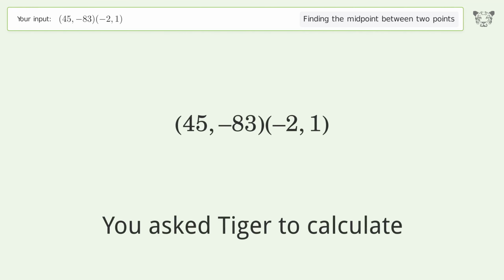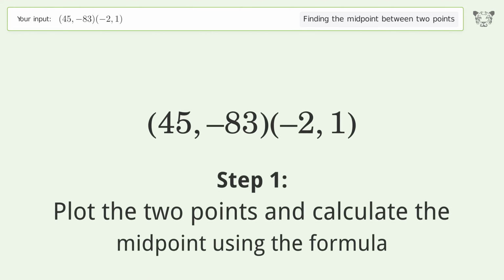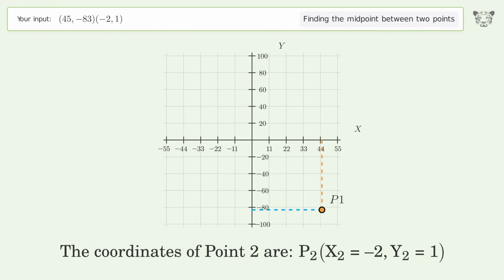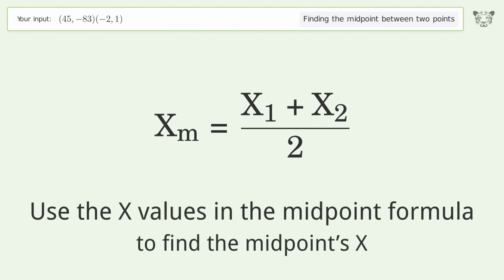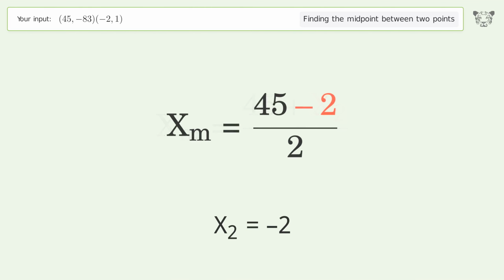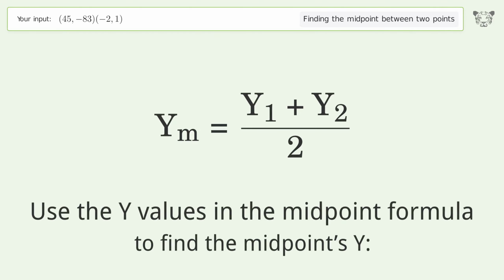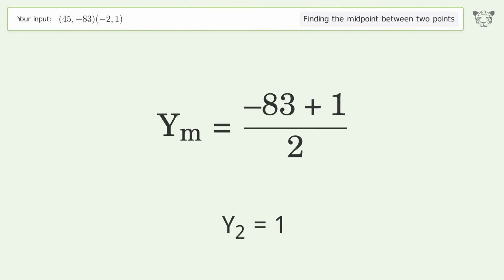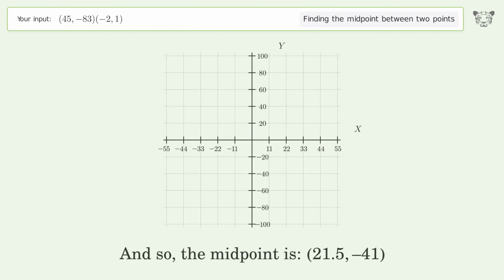Find the midpoint between two points p1 (45,-83) and p2 (-2,1): Step-by-Step Video Solution